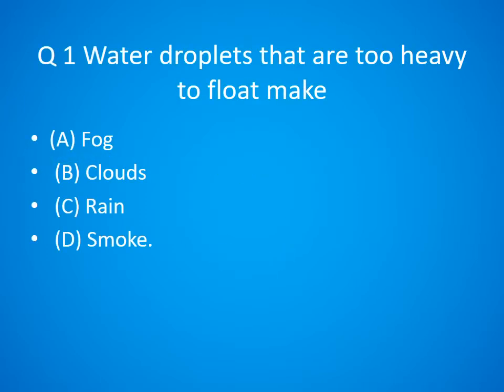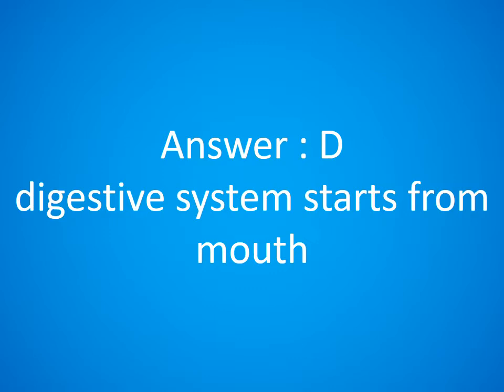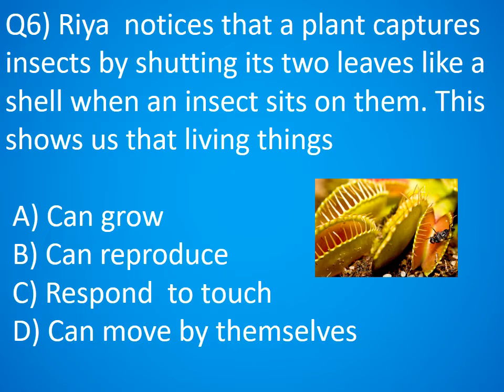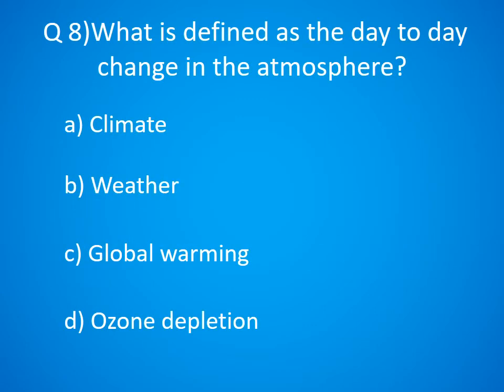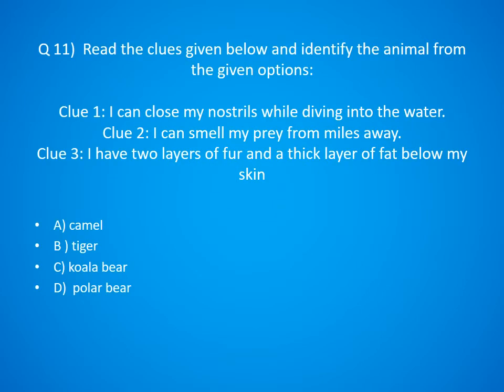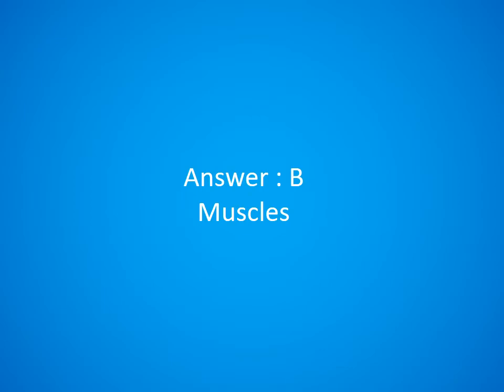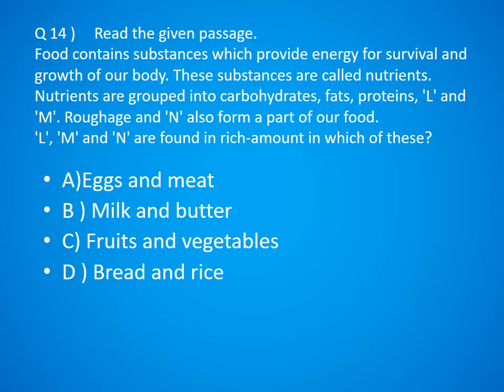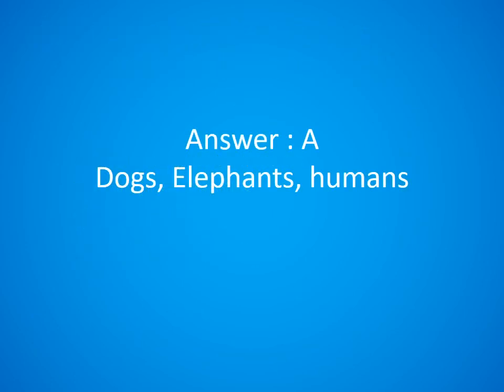science Olympiad prepration test paper /science questions for class 3 / multiple choice questions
Useful for class 3, 4 and  class 5
 Questions for competitive exams
Science quiz for kids / NSO / national science olympiad NSTSE